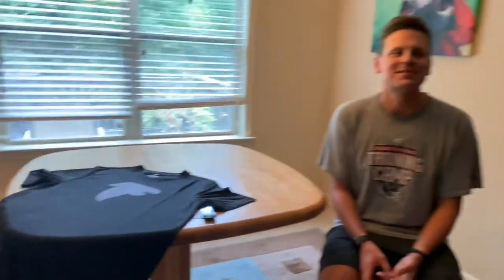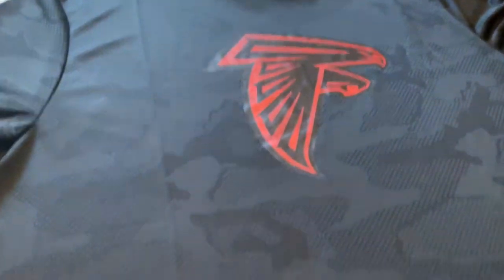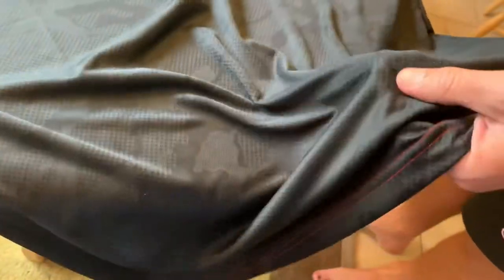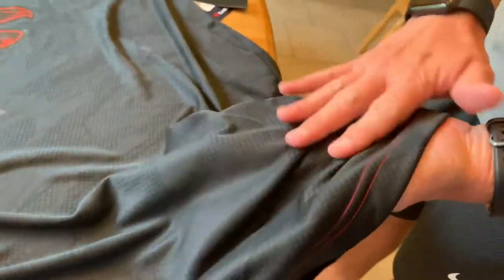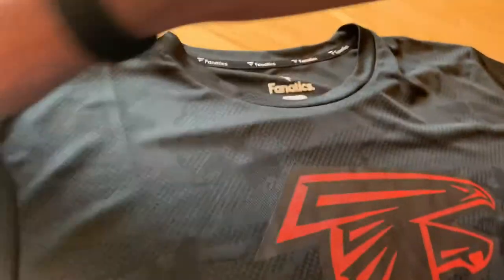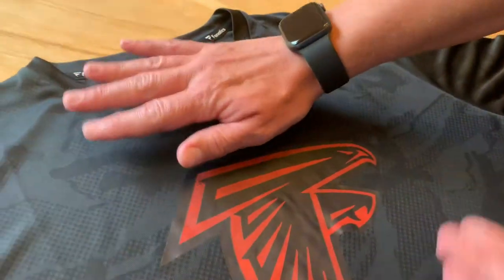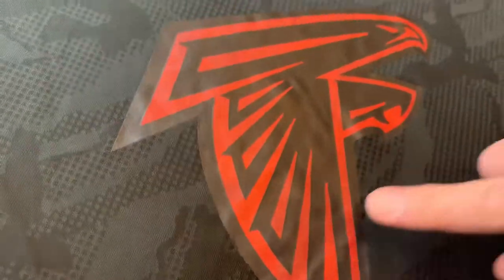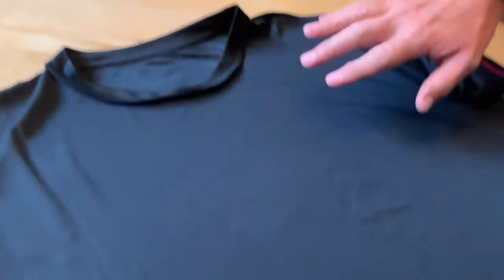I will be returning this Men’s Atlanta Falcons Fanatics Branded Black Camo Jacquard T-Shirt